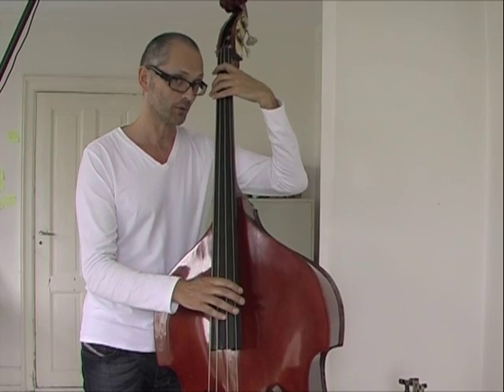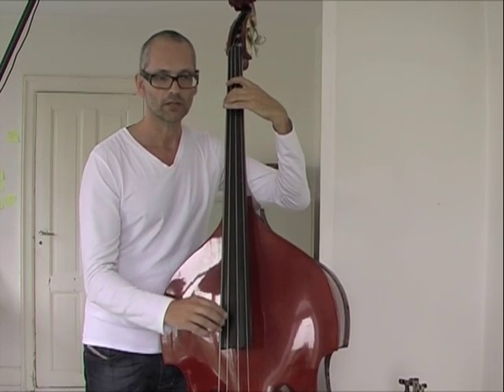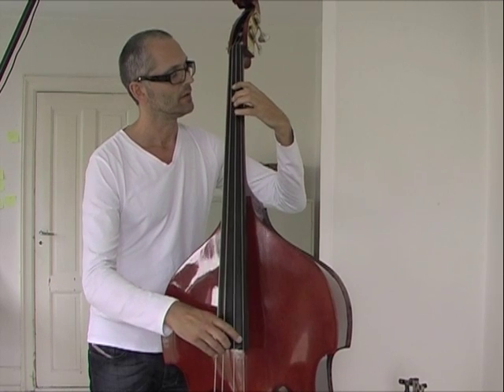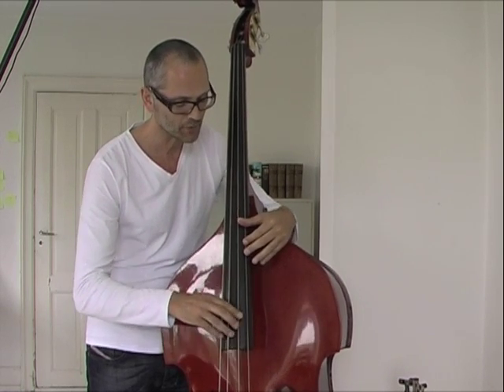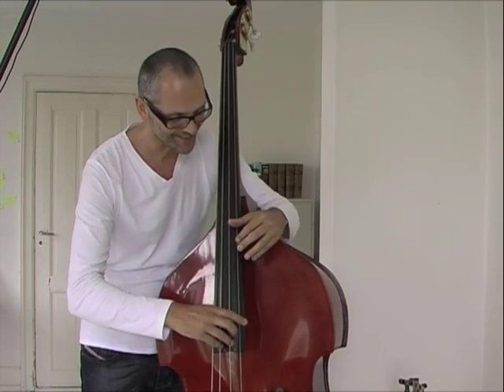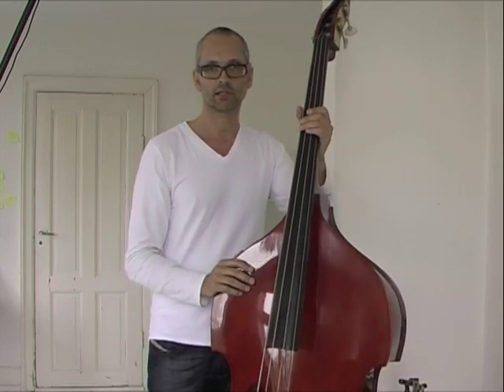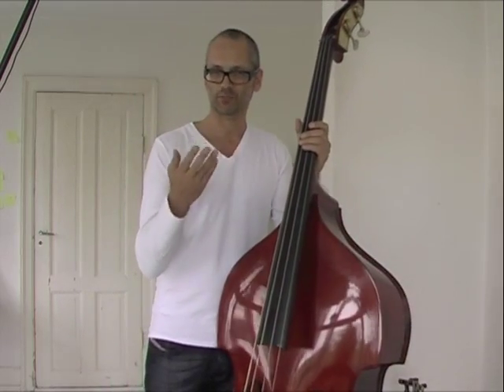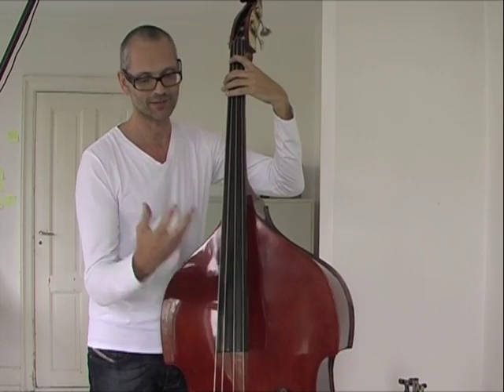2/2 Double bass diaries #7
Episode # 7 of a beginners journey into the world of playing the upright / double bass.
In this video I talk about left hand technique, and about practicing scales and arpeggios.
Forgive me for using the term "fretboard", it should of course be "fingerboard" , old habits die hard:-)